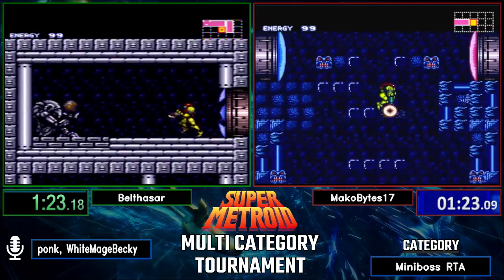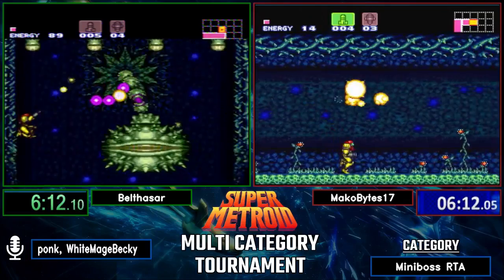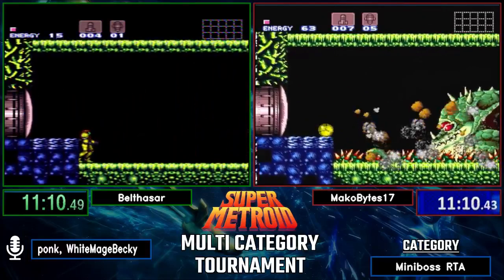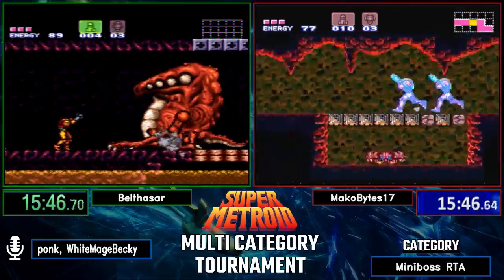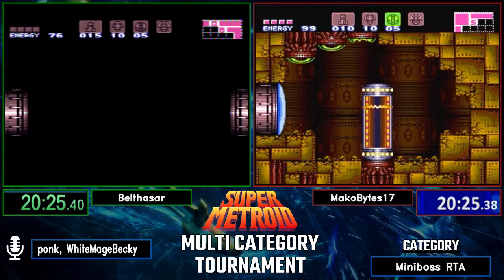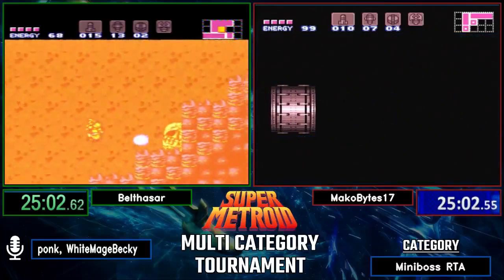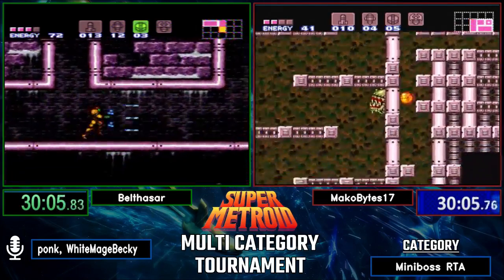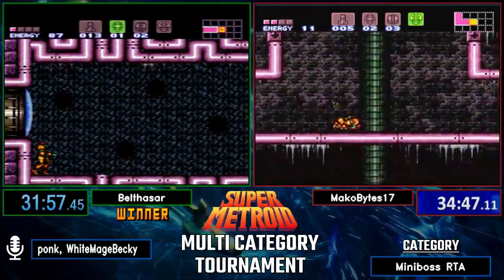Belthasar vs MakoBytes17. SM Multi Category Tournament 201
Super Metroid Multi Category Tournament 2018